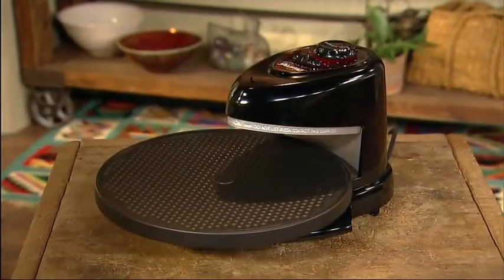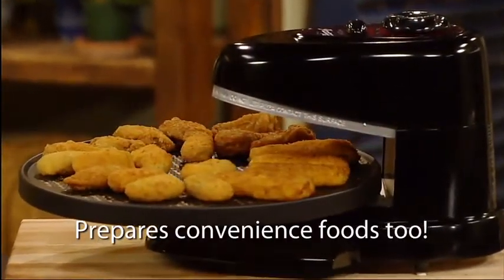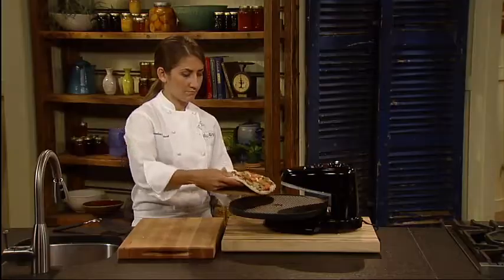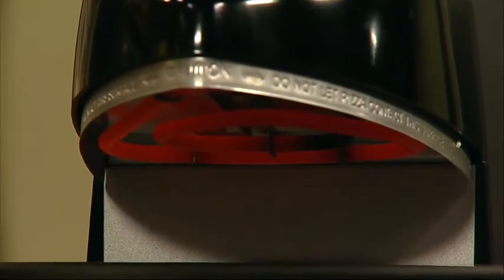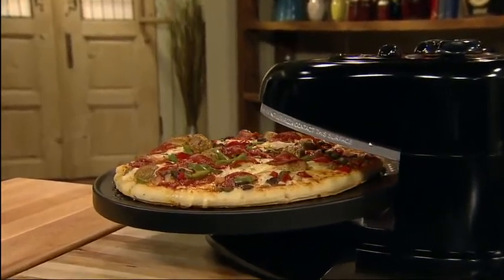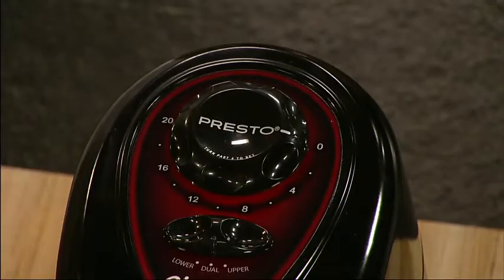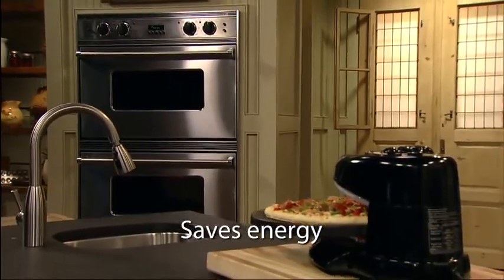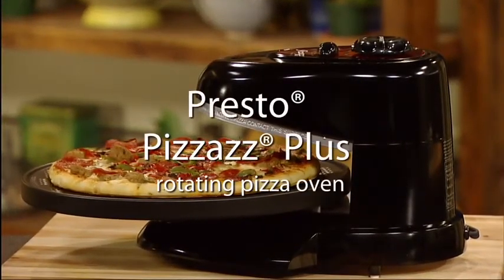Presto 03430 Pizzazz Plus Rotating Oven Rotating tray turns continuously to assure even baking.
More Great Products By Presto
Rotating tray turns continuously to assure even baking.
Top and bottom heating elements bake foods from both sides. Heating elements are separately controlled, allowing you to select top, bottom, or both elements for perfect results every time.
Timer signals end of cooking time and automatically turns off heating elements.
Saves as much as 60% in energy compared to a conventional oven.
Removable nonstick baking pan is easy to clean and store.